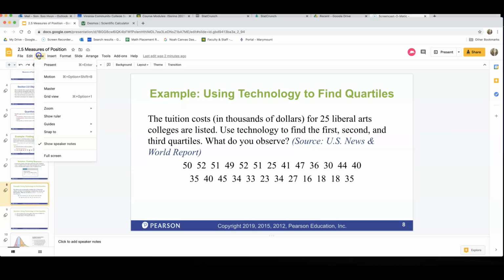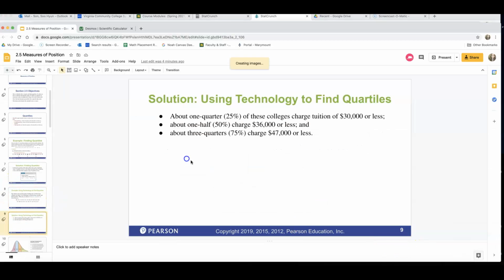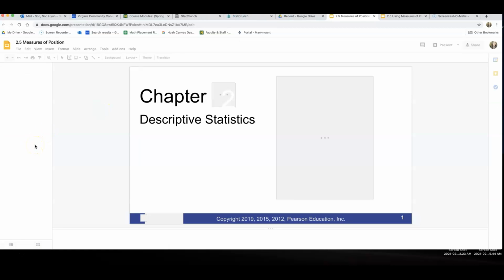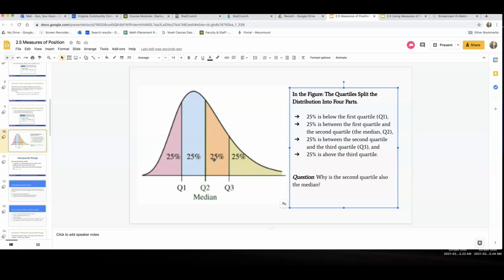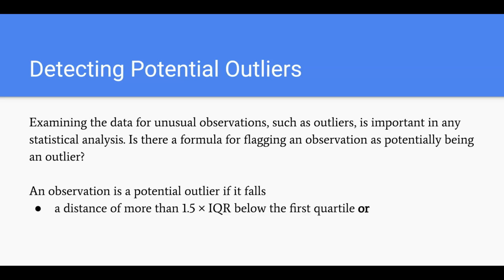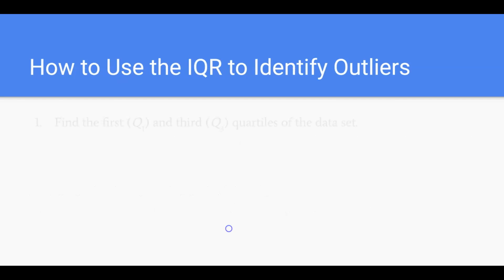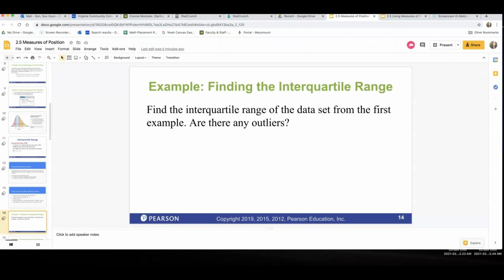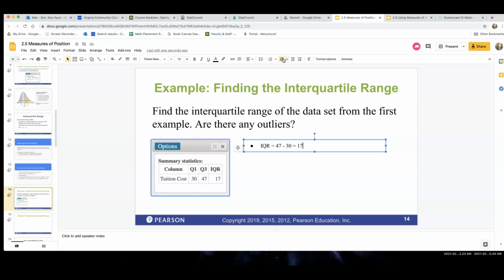MTH 245 Lesson 2.5 Slides 8 - 14